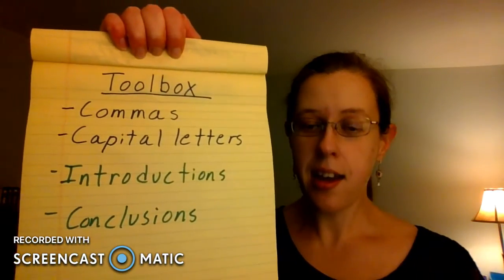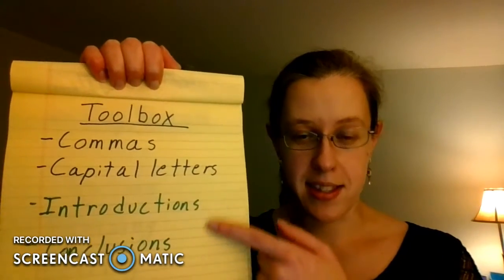Learning Goals, Week 2